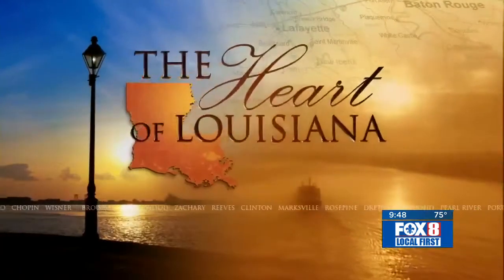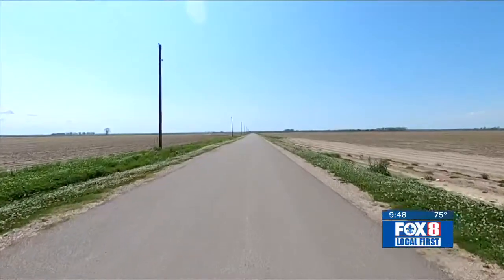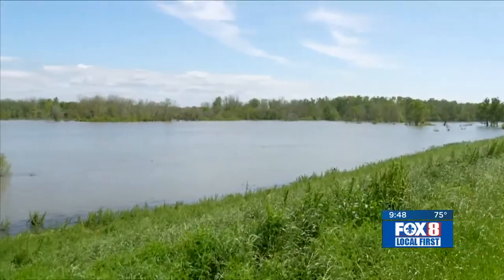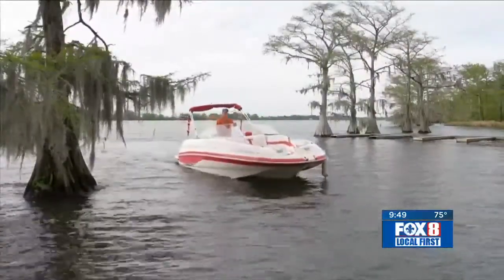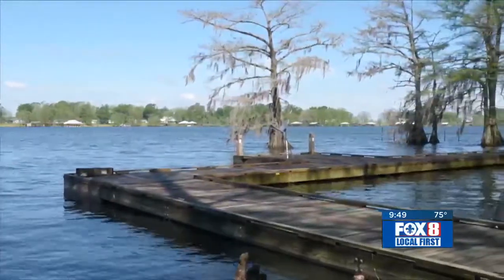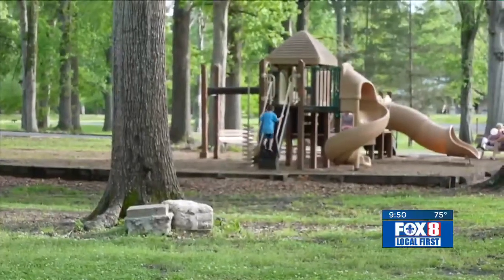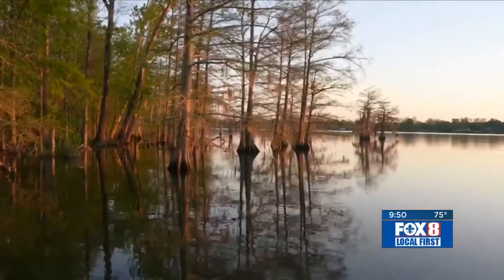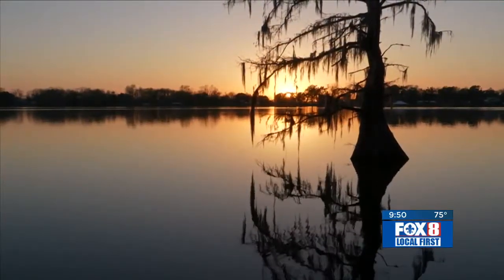Lake Bruin State Park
People who spend time at this Northeast Louisiana state park say it’s a great spot to catch fish even if you don’t have a boat.